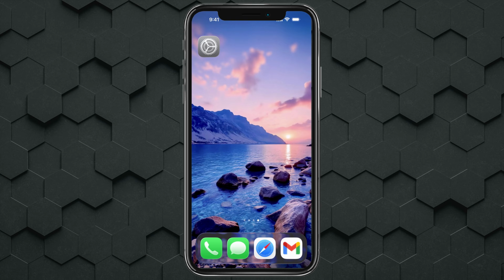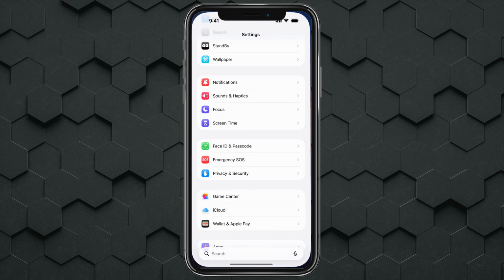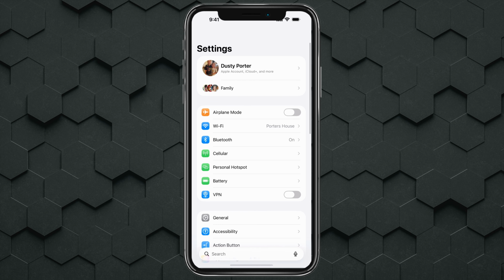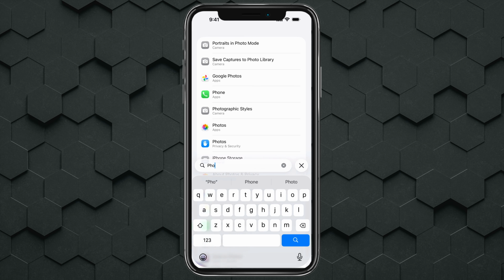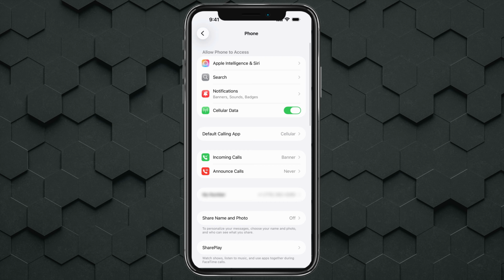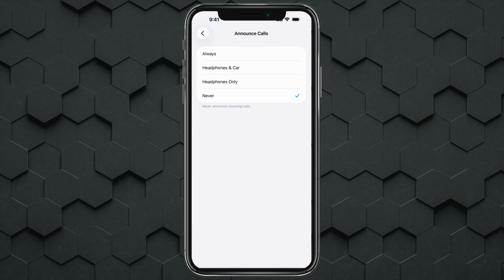How to Turn on Announce Calls on iPhone (Know Who’s Calling)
Want your iPhone to tell you who’s calling without picking it up? In this tutorial, I’ll show you exactly how to turn on Announce Calls on your iPhone.

My YouTube Film Gear:
🎤 Audio Interface

🎤  My Weekly Creator Podcast:

00:00 Enable Announce Calls
00:13 Find Phone Settings
00:34 Choose Announce Option
00:44 Test the Feature
01:03 Wrap Up and FAQs